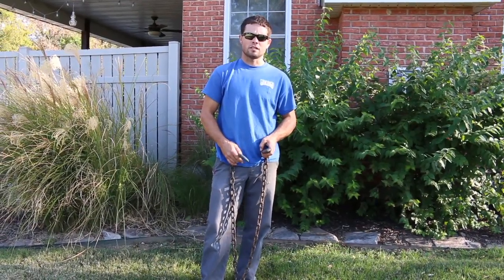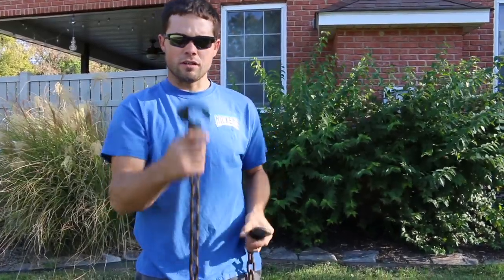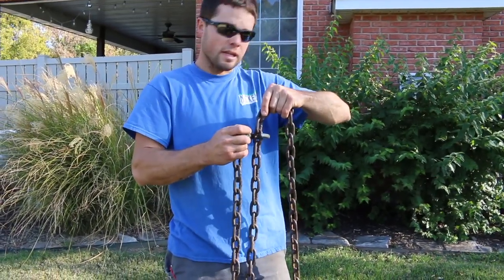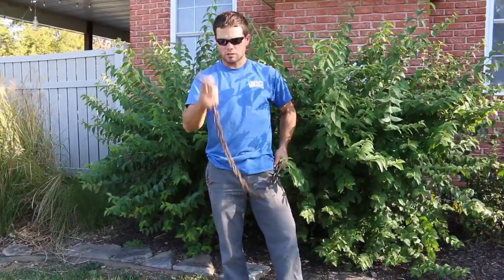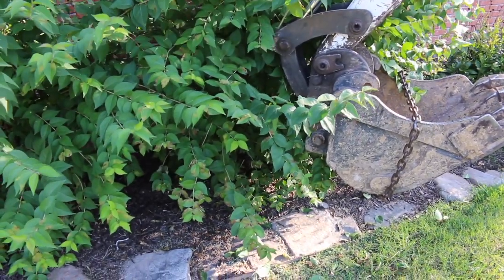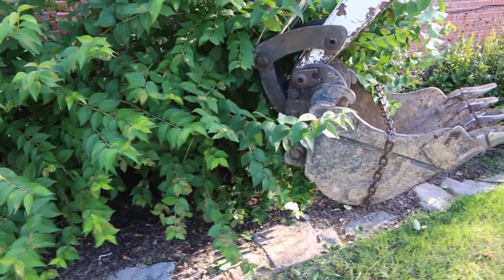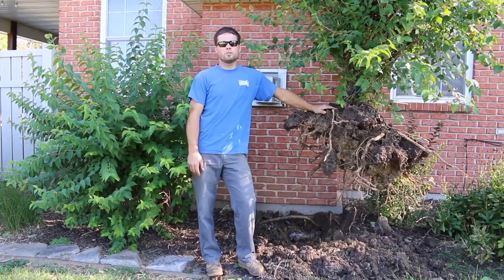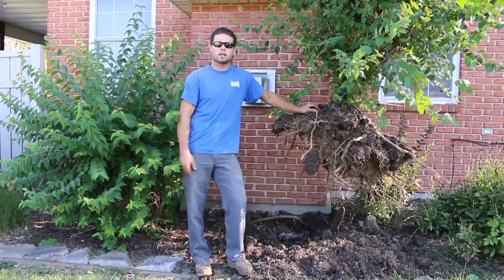How to Remove a Shrub or Small Tree Like a Pro, Roots and All